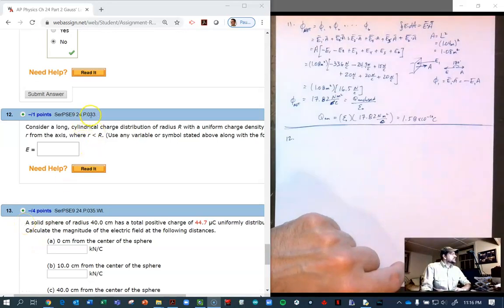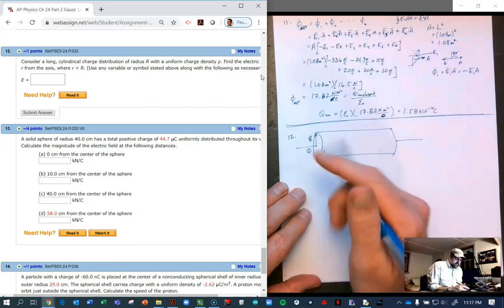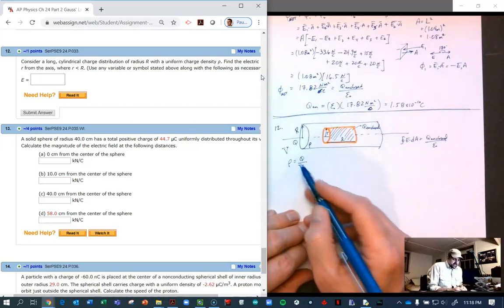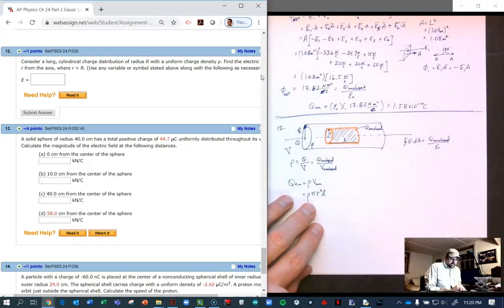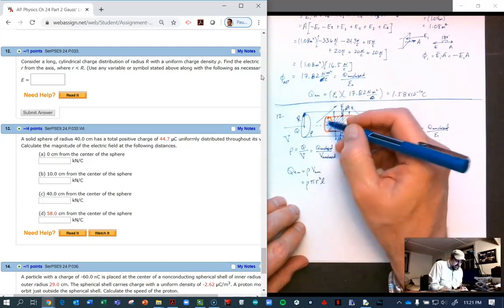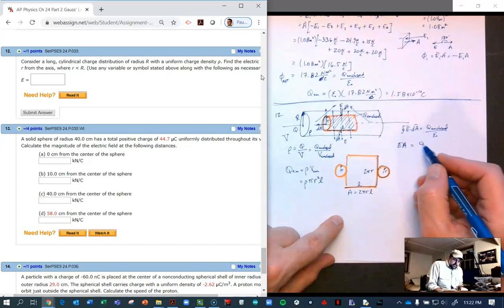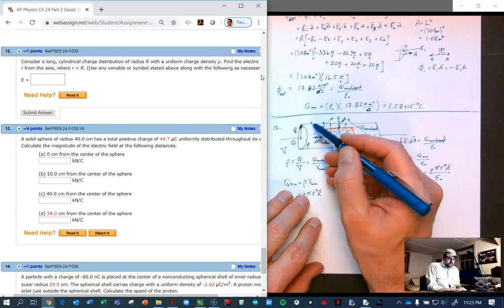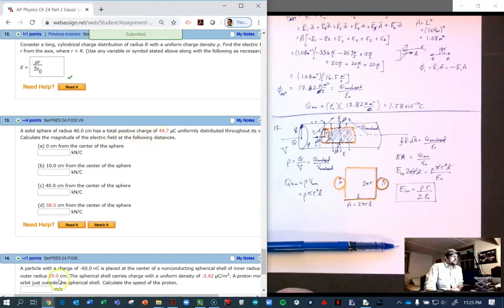Solution to Serway and Jewett's Chapter 24 Problem #33 on Gauss' Law